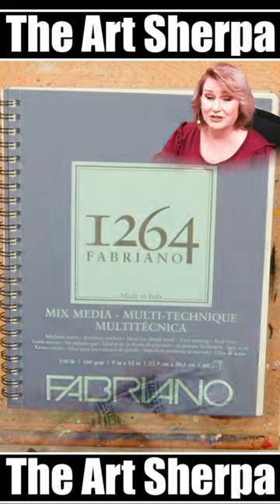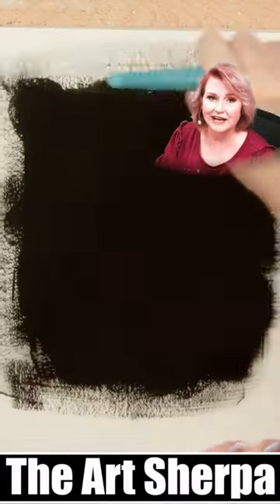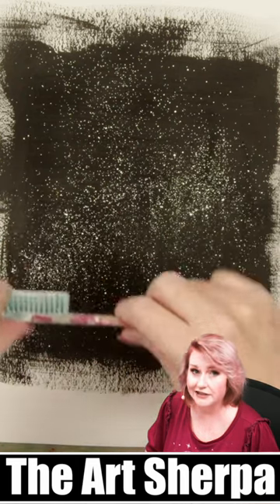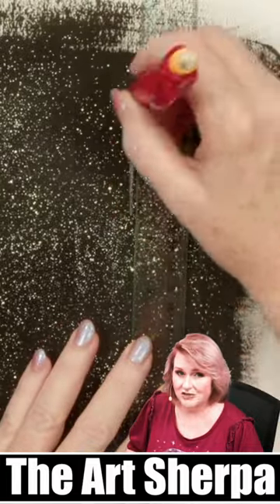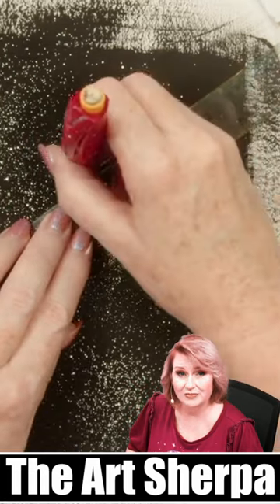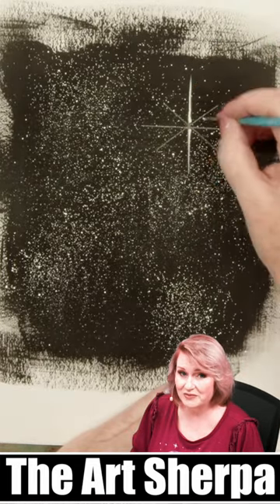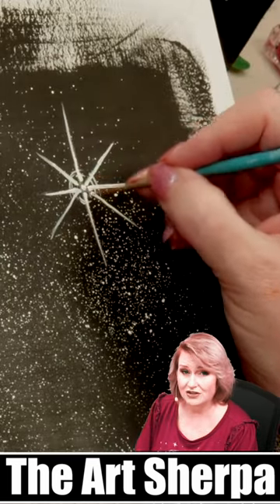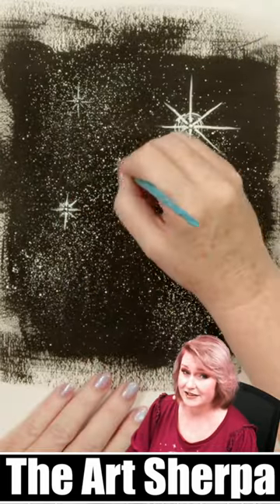EASY Stars and Twinkle Stars BEST Acrylic Tips and Techniques for Beginners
Easy way how to paint stars in a night sky and how to make them twinkle. Learn my favorite tools and tips for starry starry night skies in Acrylic paint 🌟🎨 Easy Acrylic painting tutorial for beginners. AcrylicPainting TheArtSherpa Painting PaintNight course for those who want to learn how to paint better.

My Art Store Can be Found Here are the materials I have curated for my classes

☁️  Goldeb Fluid Acrylic Titanium white

.🖼 CANVAS

9x12 Fabriano 1264 mixed media paper
🖍 OTHER TOOLS

Brushes -
Please use these brushes as a guide for what I intend to use. These are brushes I use a lot. Therefore, having the exact brand of brushes I use is unnecessary. The brands are D'Artigny Raphael brush, Simply Simmons Extra Firm, Princeton Catalyst, and Select - When a brush is called a Hog Brush, it uses natural Hog Bristles.
#1 Detail brush round by Princeton brush
Splatter brush - tooth brush Extra firm bristles